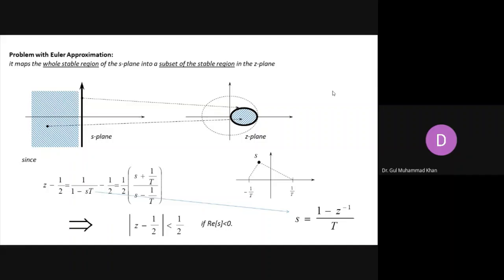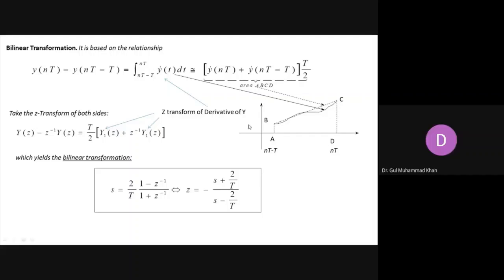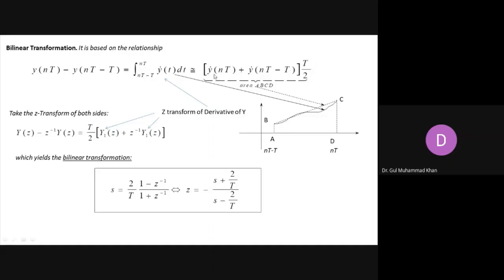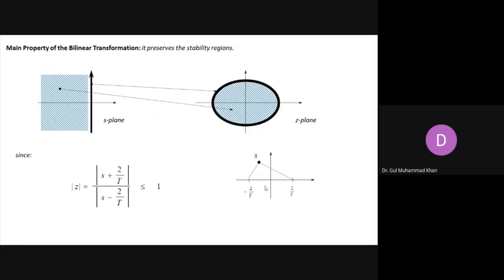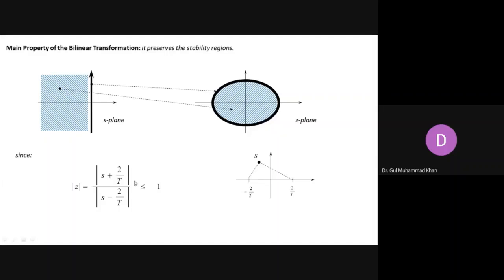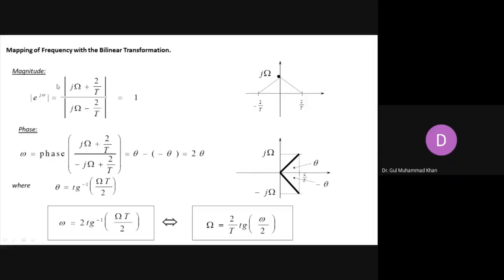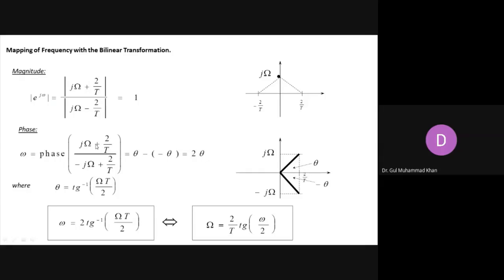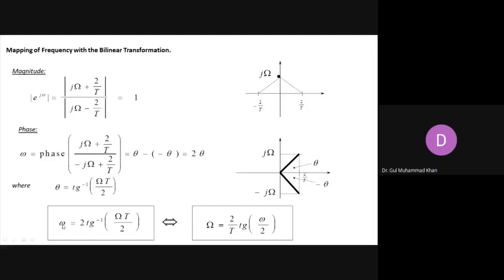Filters: IIR Problem Alternative Bilinear Transformation, More Likely to be stable than Euler's.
FIlters: IIR problem with Euler's Approximation.
In this videos we will study IIR filter Euler Approximation method.
Filters IIR Digital Filters Design Techniques, Discretization of analog filters. In this video we will study deferent techniques to design a IIR filter.
We Will Study Two major techniques
1
2
Further we will discuss the short comes of these methods and it's appropriate solution We will do few examples on it
We will discuss Region of convergence.